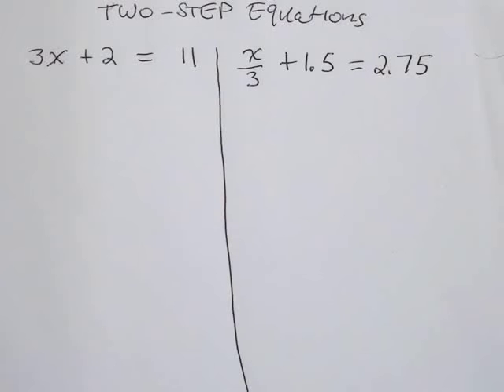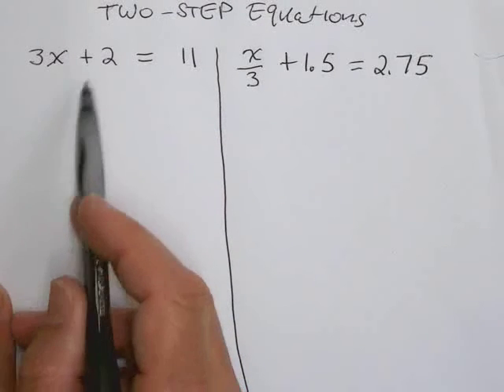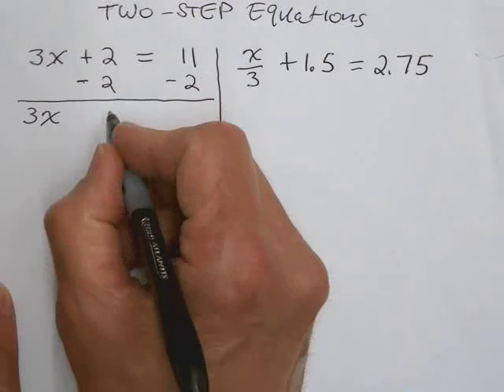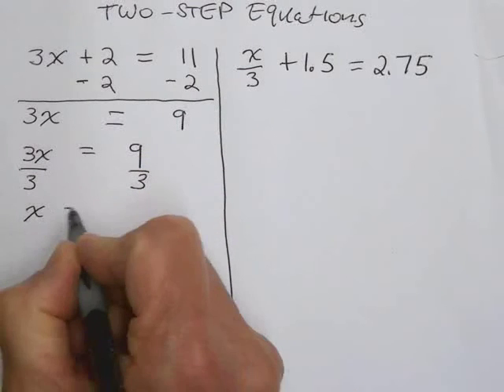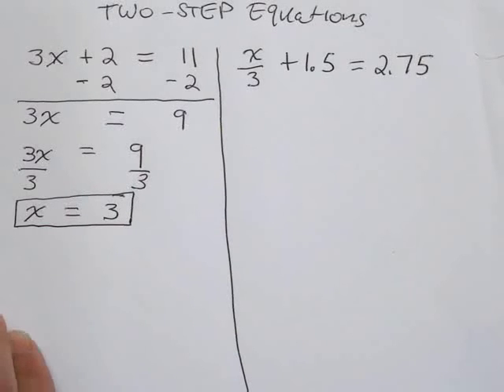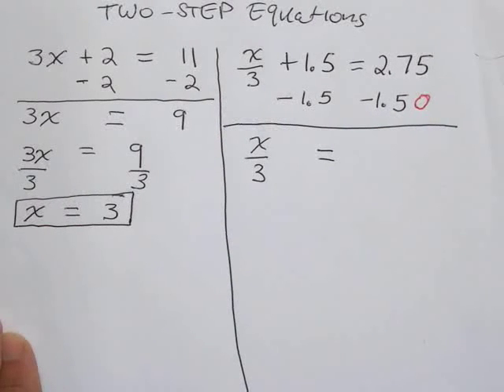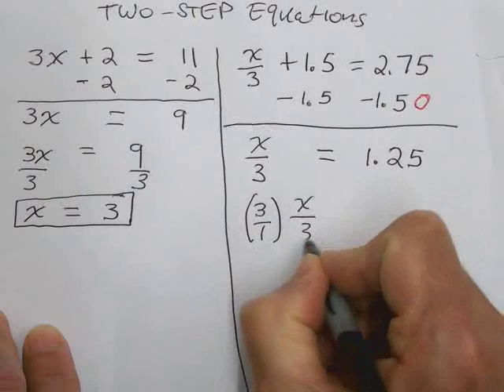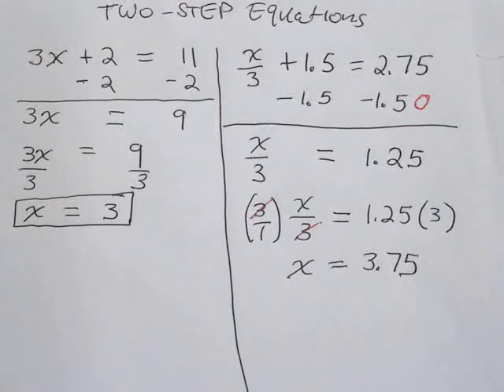8-3 part 1